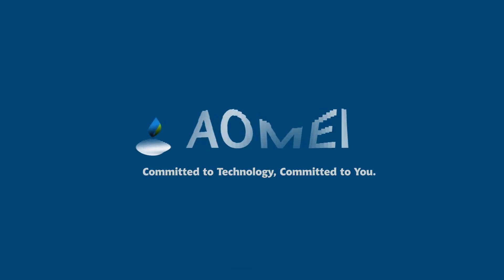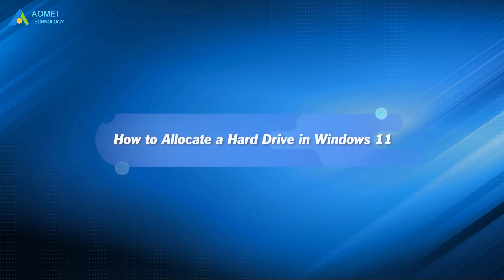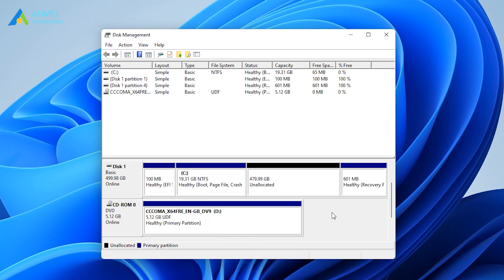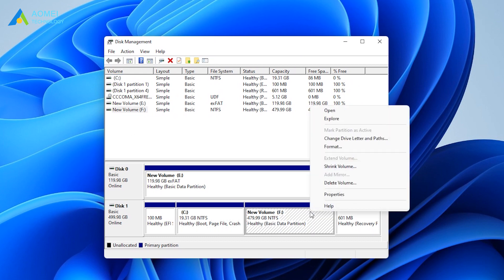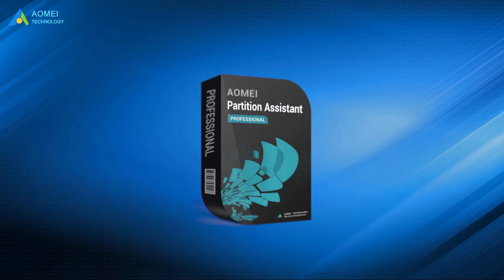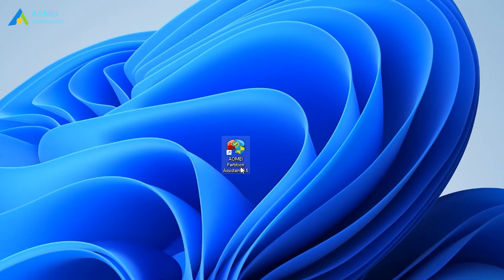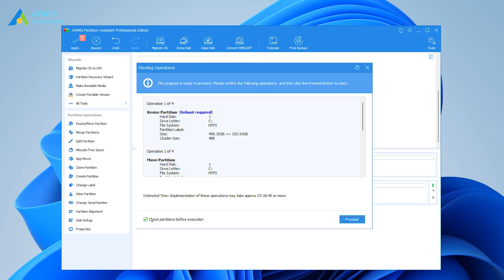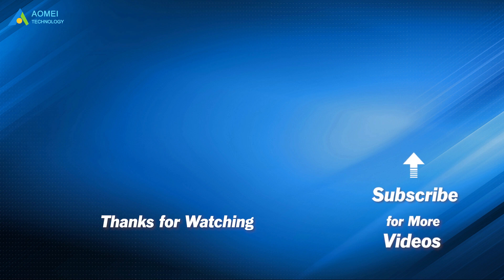How to Allocate a Hard Drive in Windows 11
How to allocate hard drive space in windows 11 when the C drive is running low on storage? Follow us, and you’ll get 2 simple methods to solve it.

✅ 【Allocate a Hard Drive in Windows 11】
⏰ 00:00 Start
⏰ 00:50 Allocate the Hard Drive with Disk Management
⏰ 02:24 Allocate the Hard Drive without Deleting Partitions

✅ 【Detail】
Disk Management is a practical and free Windows built-in program utility that helps manage both hard drives and partitions.
1. Right-click the Start button, and select Disk Management to open it.
2. If there’s a piece of unallocated space next to the disk you need to extend, right-click on the disk and select “Extend Volume”. Then, follow the guidance to finish the steps.

Here you should notice that if there’s no unallocated space, you have to delete the adjacent partition next to the drive to create a piece of unallocated space. Then, “Extend Volume” will be available. Please back up your files in advance if you are going to delete them.

✅ 【Detail】
As you can see there’s a big limit when using Disk Management to extend a disk, AOMEI Partition Assistant Professional should be your best choice to allocate hard drive space in Windows 11. With this powerful disk manager, you can directly allocate free space from one partition to another. The whole process is secure and there’s no need to worry about any data loss.

1. Run AOMEI Partition Assistant Professional, right-click on a partition that has enough space, and select “Allocate Free Space” in the dropdown menu.
2. In the next window, preset the size of the free space you want to allocate and the target partition you want to allocate the free space. Then, click on “OK”
3. After returning to the home interface, hit “Apply” on the upper left and then, hit “Proceed” to start the space allocation.